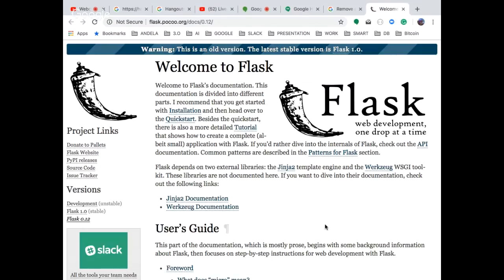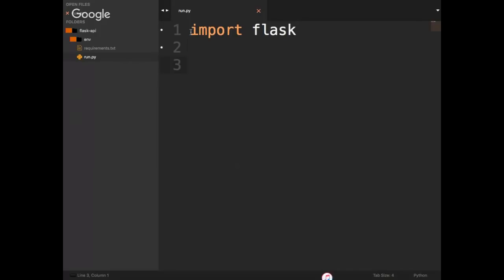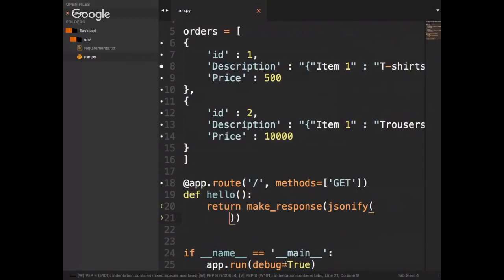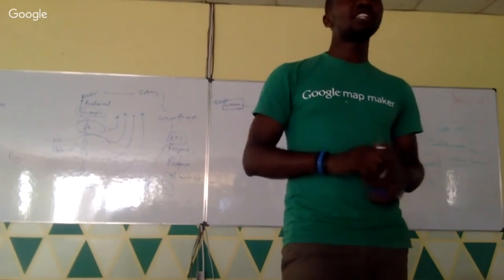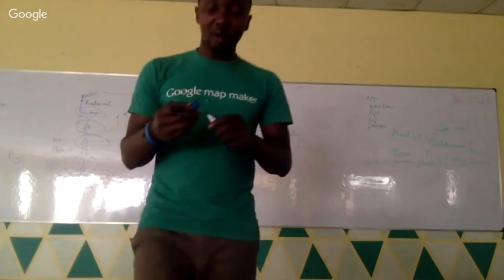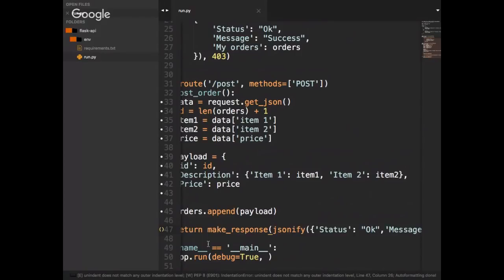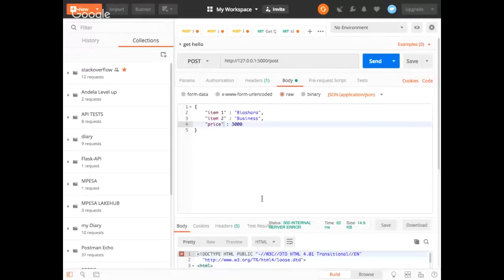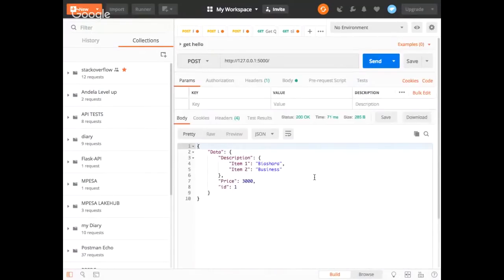Andela Workshop FLASK API